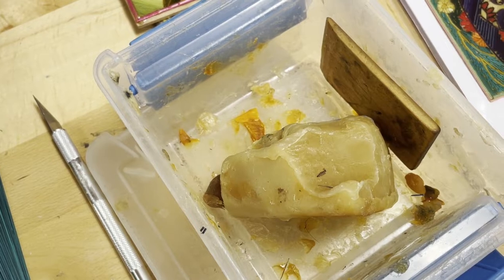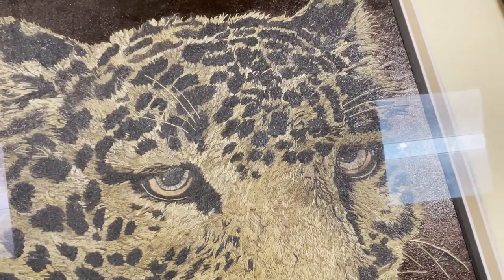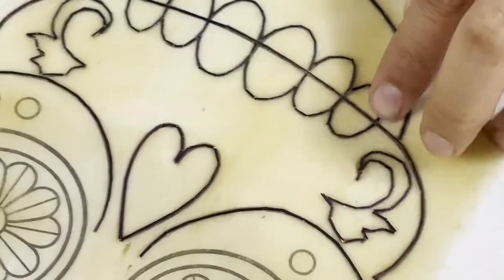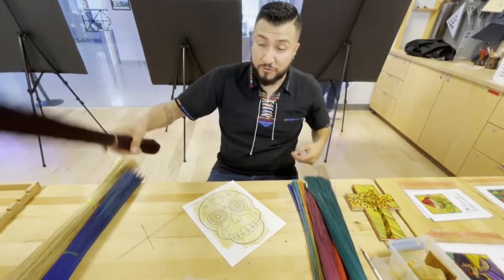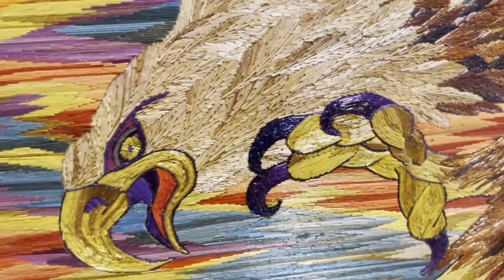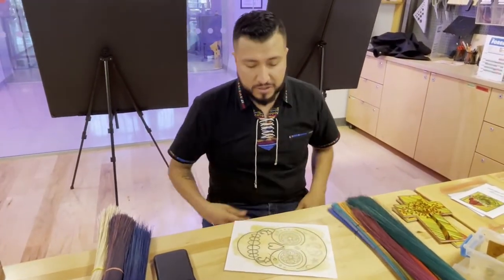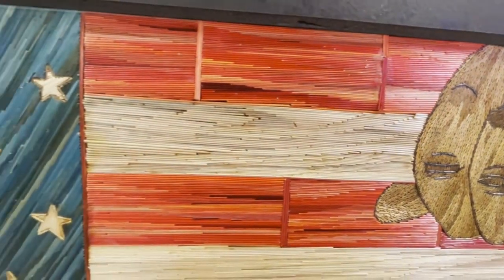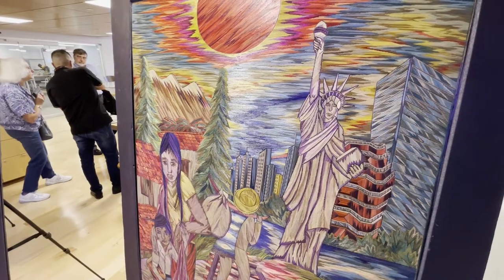WATCH NOW: Popotillo at the Science Museum of Virginia's ¡Virginia Fiesta!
Artist Cesar Carbajal, of Saluda, Va., showcases his traditional Mexican straw art, a technique he learned from his grandmother and father in Tijuana, Mexico, at the Science Museum of Virginia's ¡Virginia Fiesta! on Saturday, October 15, 2022.